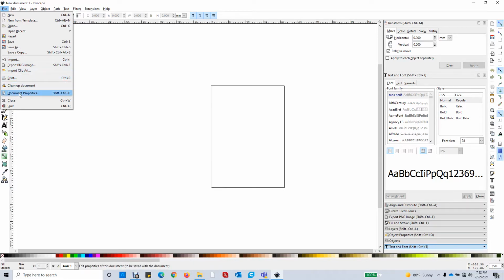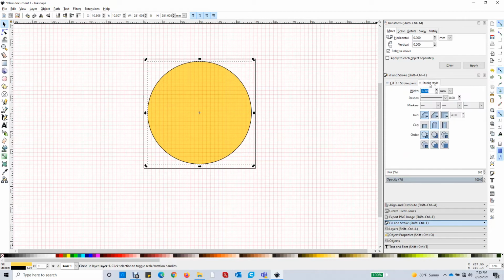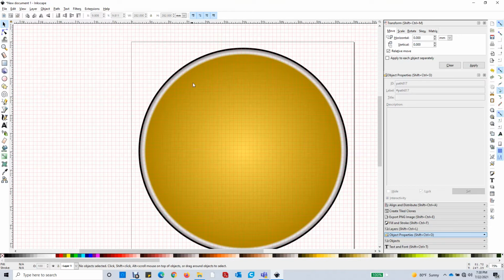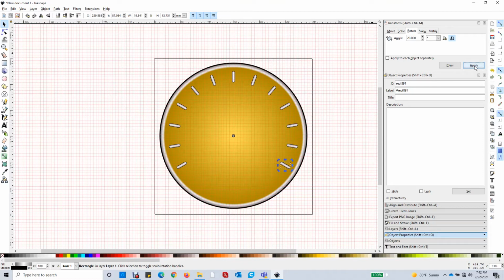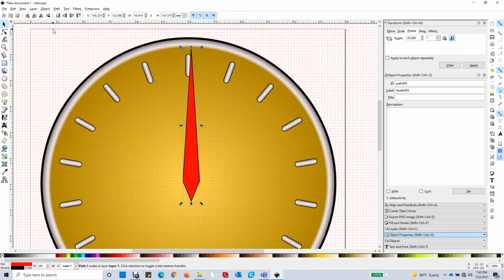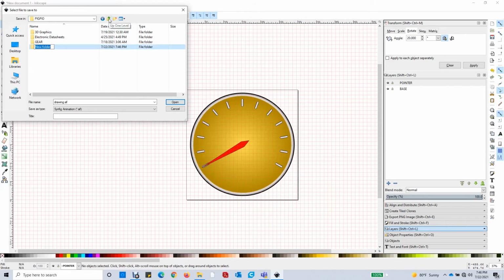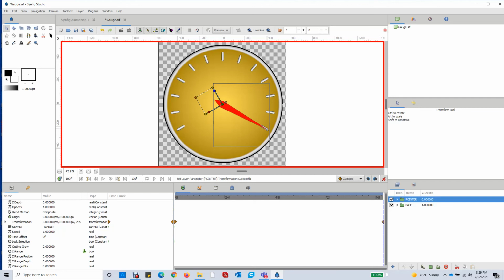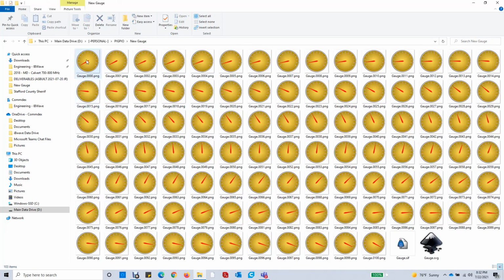03 Creating Artwork for Programming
I will have some really nice gauges and such in my programs, and I wanted you to be able to create your own any time you needed them. We will be using two incredible FREE software packages...
INKSCAPE - Vector Drawing Tool
SYNFIG - Animation Software

With these two software packages, we can create several images that can be imported to give the illusion of real-time animation during your program run.